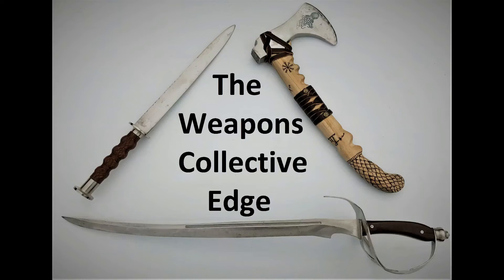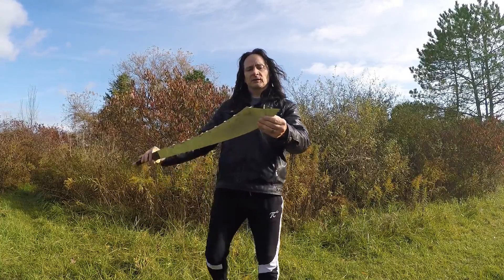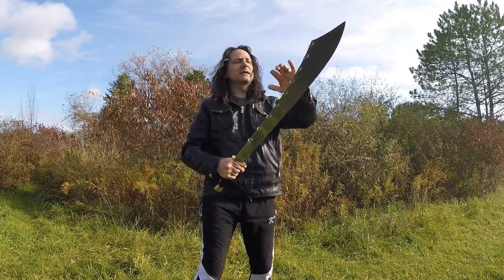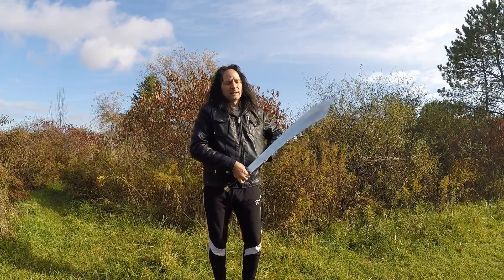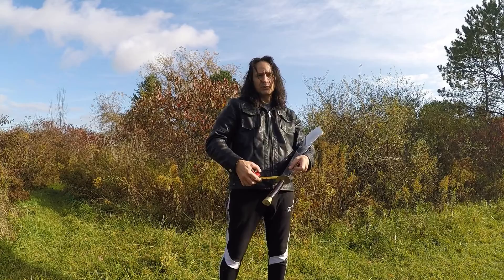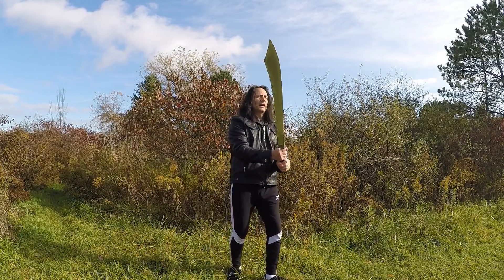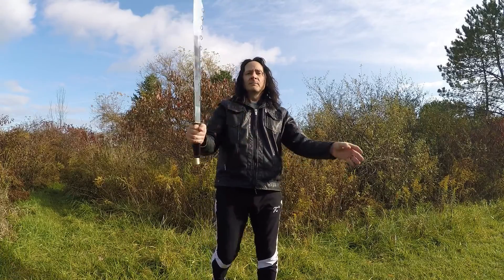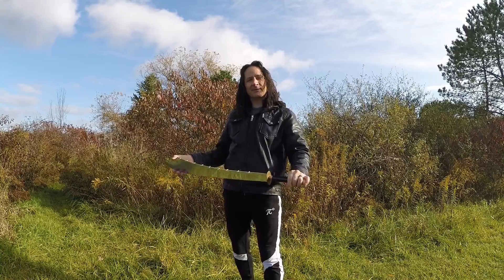Nine Ring Broadsword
Showing my Nine ring broadsword.

The nine ring broadsword originated from the Qing dynasty, used to block and trap the enemies blade amongst the rings and to cause distraction. Due to its distinctive sound, the 9 rings of the blade are ideal for exhibitions

9 ring broadsword on amazon